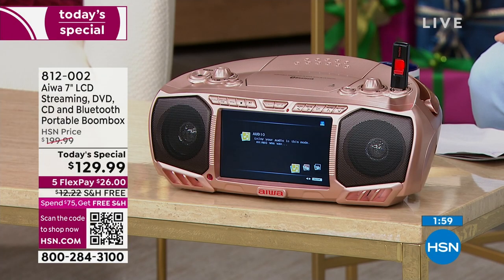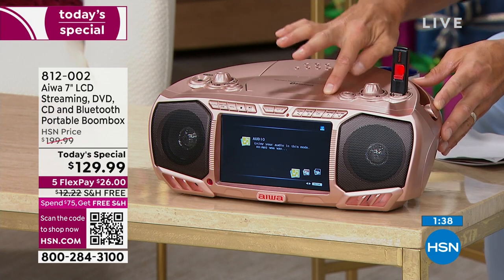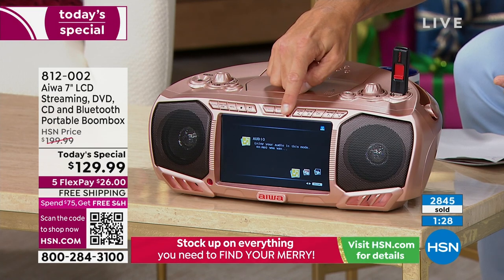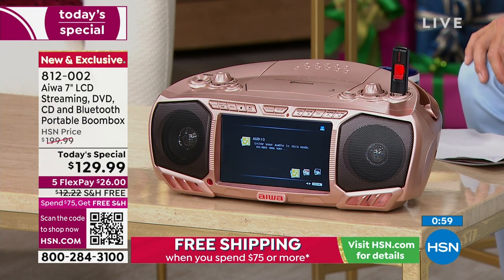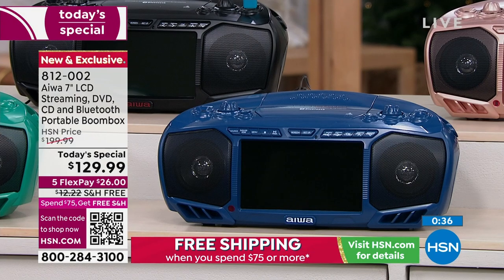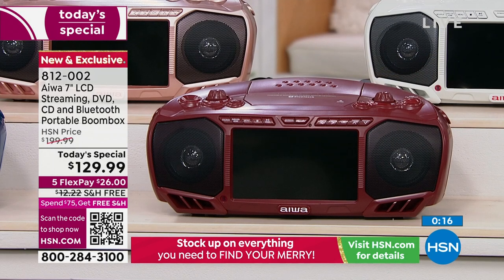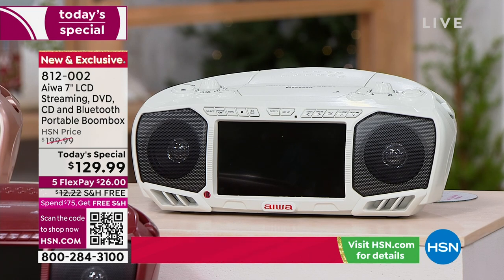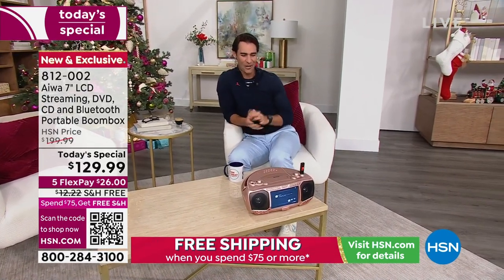Aiwa 7" LCD Streaming, DVD, CD, FM Radio Bluetooth Por...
Aiwa 7" LCD Streaming, DVD, CD, FM Radio   Bluetooth Portable Boombox
Enjoy your favorite entertainment wherever you are with this portable boombox offering HDMI streaming, DVD, CD, and FM radio capabilities. Stream and play digital music from your Bluetoothenabled device, and access Roku, Amazon Firestick and more to stream your favorite shows and movies. Use the remote control for easy access and go mobile with battery power.

    Boombox
    Remote control
    2 AAA batteries for remote control
    RCA audio cable
    Power adapter
    User manual

    Silver boombox appears white in color.